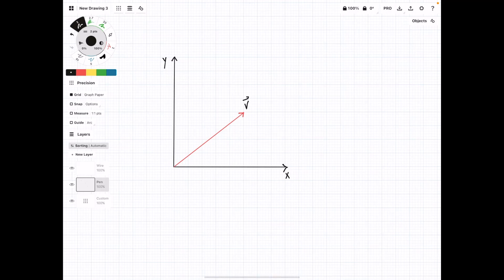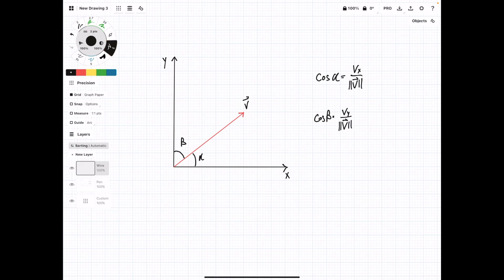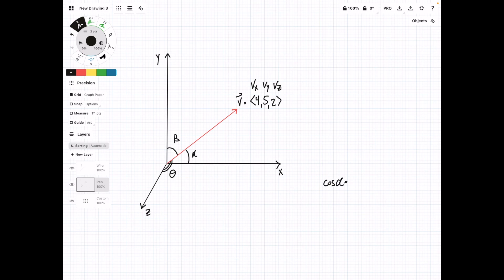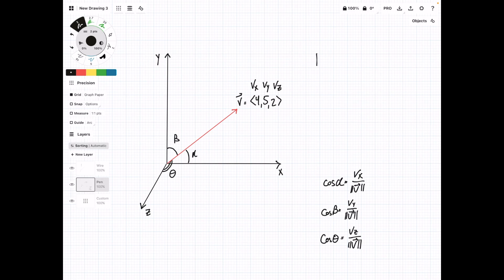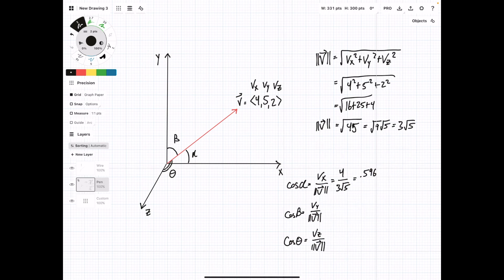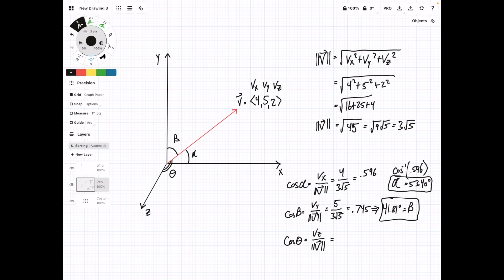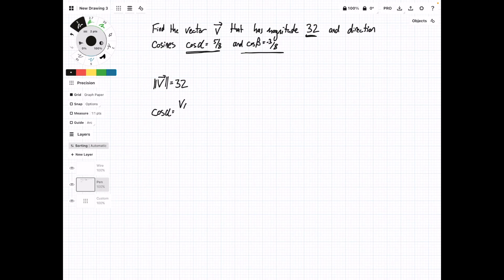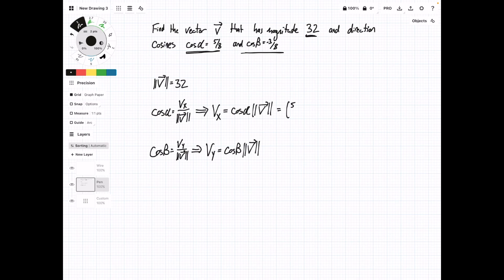Finding the Cosine Directions of a Vector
This video tutorial explains how to find the angles between a vector and each of the axes in the cartesian coordinate system using cosine and the magnitude of the vector.